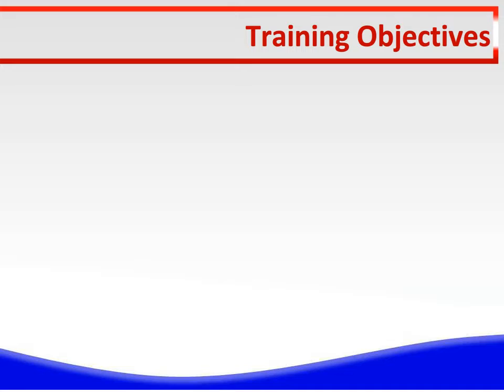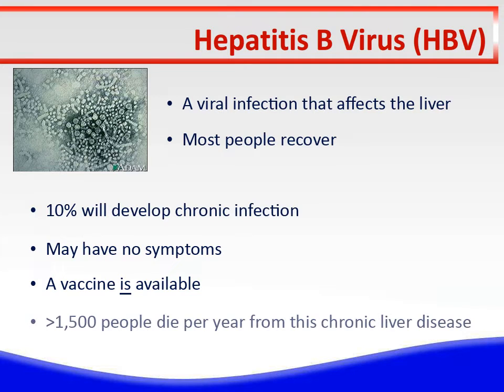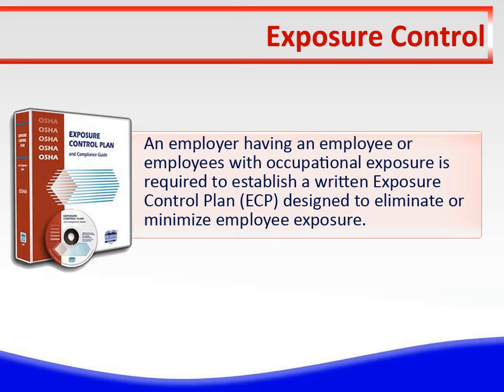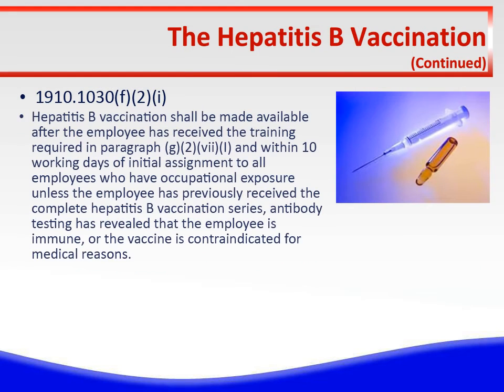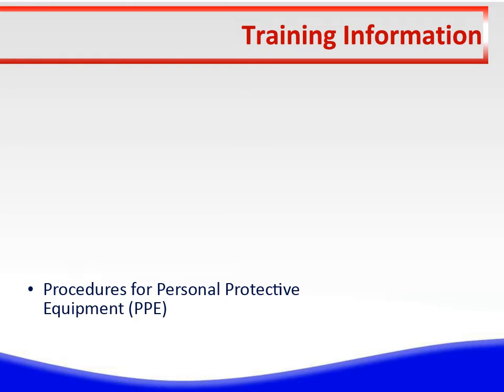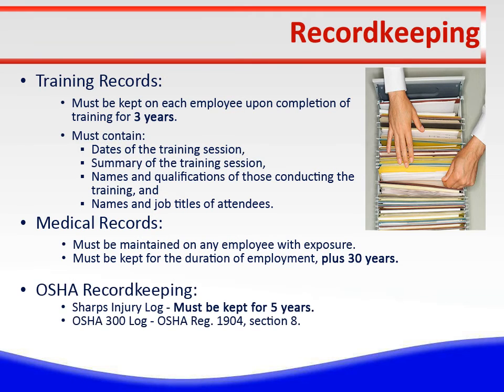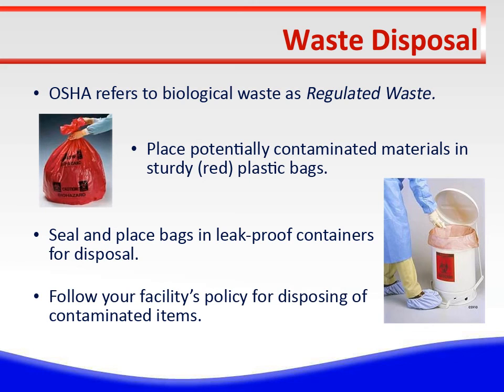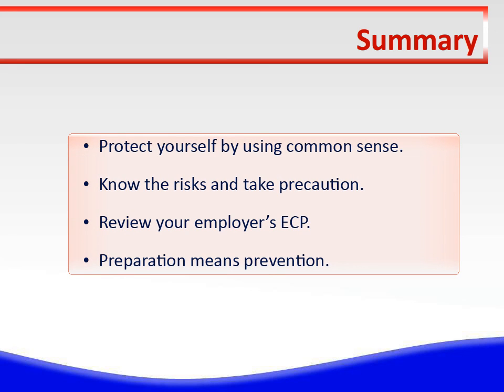Bloodborne Pathogens Understanding the Risks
This course is intended for employers within the Commonwealth of Kentucky, who have employees that are likely to be exposed to blood and/or potentially infectious bodily fluids.